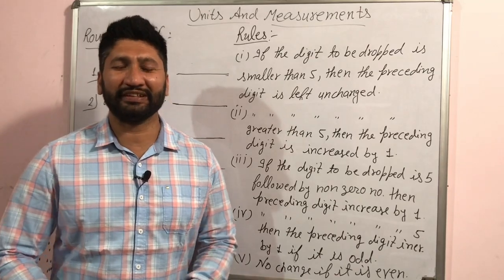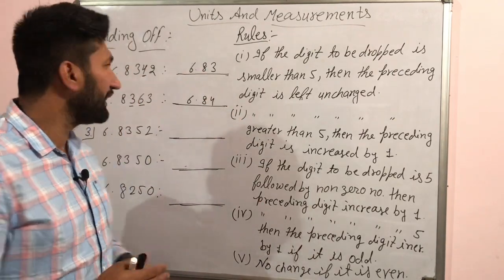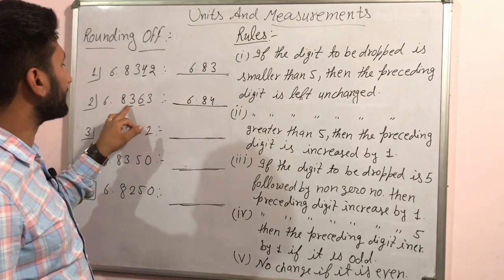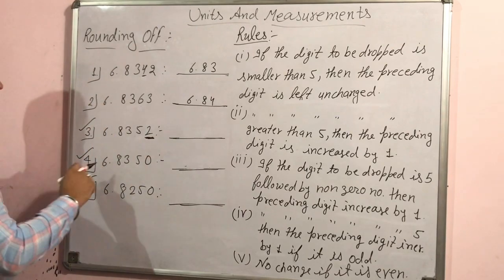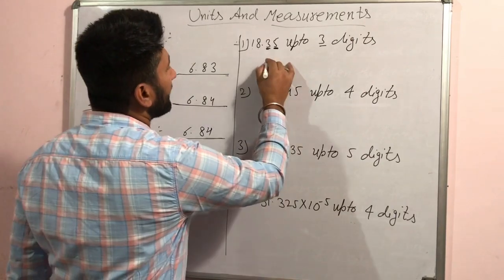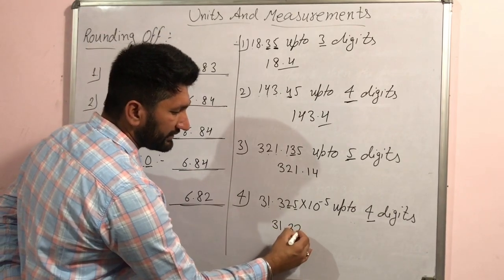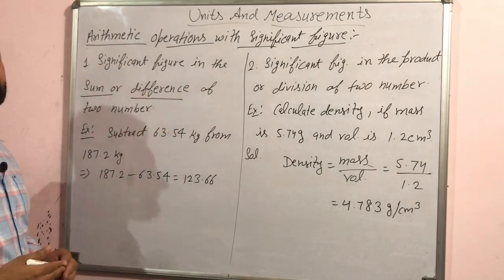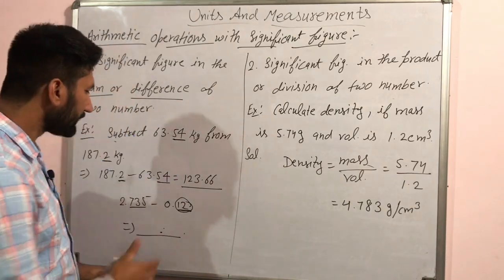Rounding Off| Units & Measurement |Class-11|Part-10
Anujthind physics Unit & Measurement
Thind classes
Physics By Anuj Thind